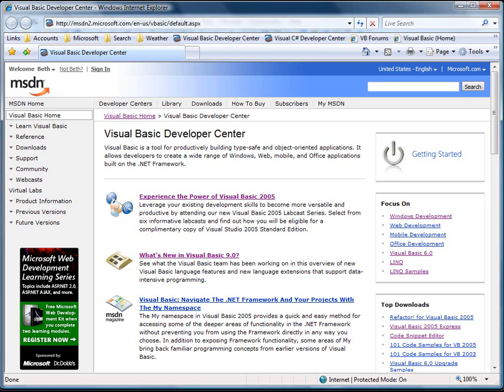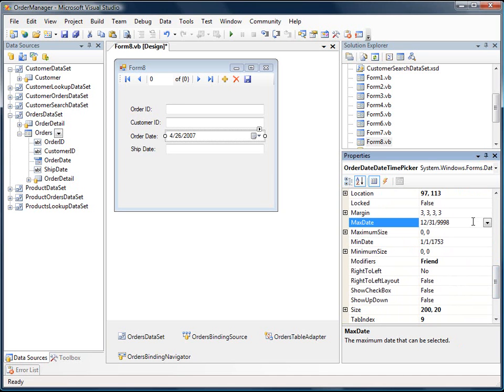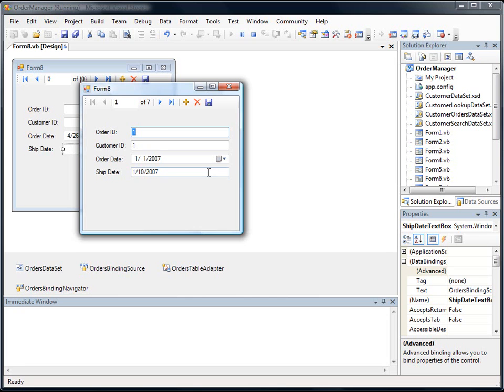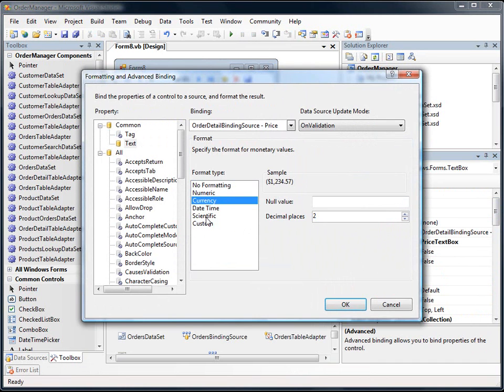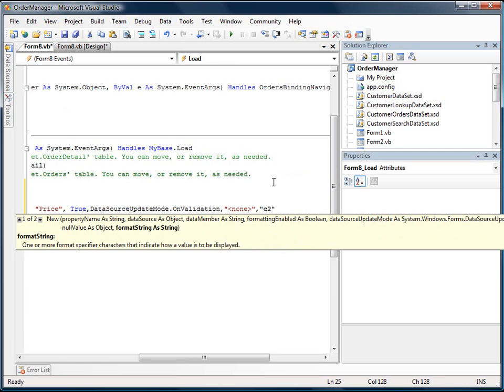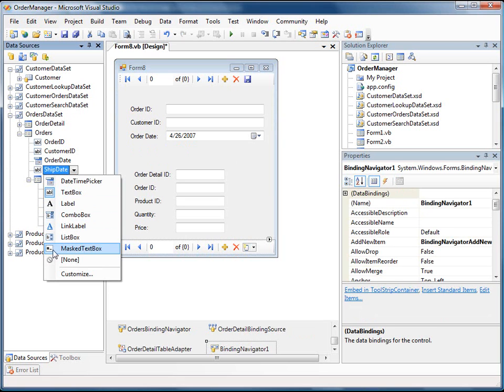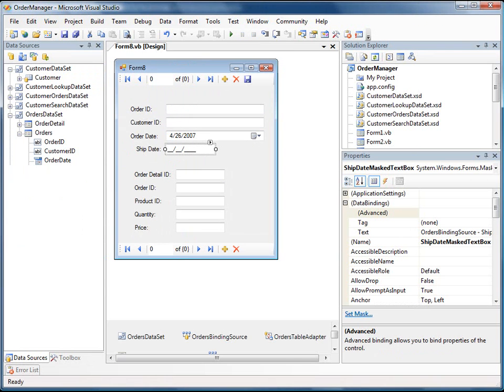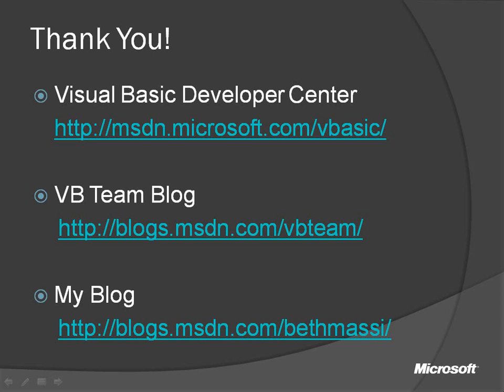8, MSDN- FORMATTING CONTROLS(BETH MASSI)